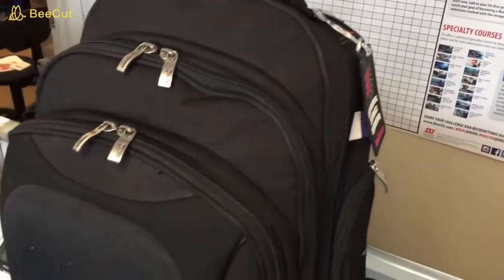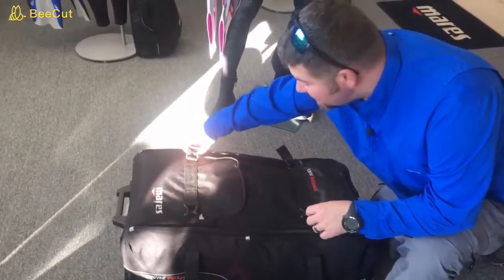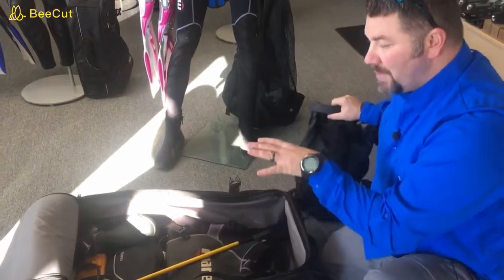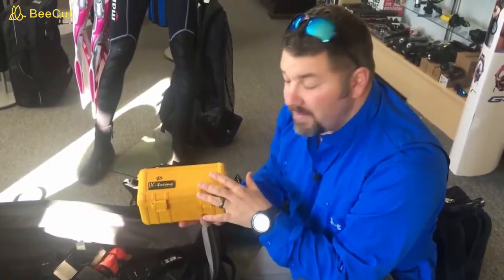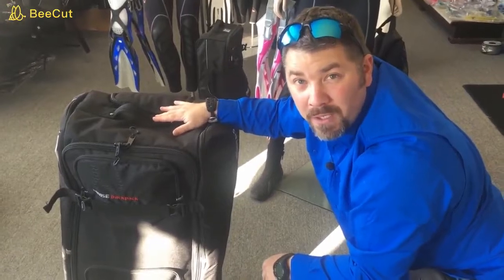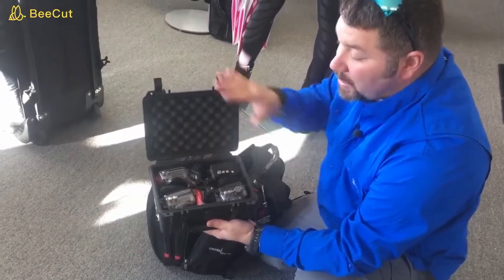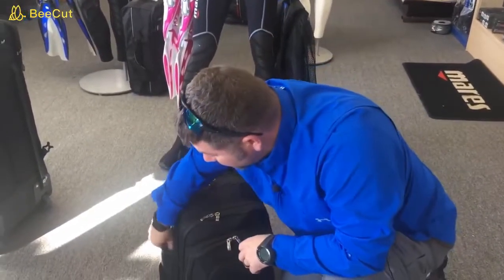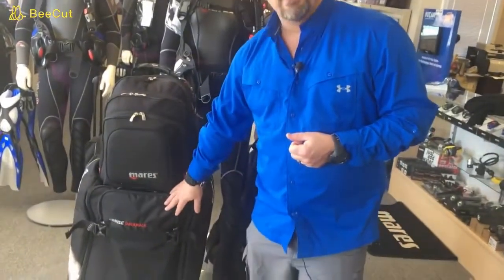How To Pack Your Scuba Diving Gear and Equipment for Travel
Packing for dive travel presents a conundrum. Spread before you is a vast arsenal, each piece essential to fulfilling your travel fantasy. To bring along all of the regulators, wet-suits, computers, masks, fins and camera equipment and other scuba gear necessary for a serious dive mission (along with their backups and batteries), you’ll need a fleet of roller bags — and a Sherpa. But your airline has strict limits on the amount, size and weight of luggage, and violating its limits can add up to an astronomical cost. How can you make it all fit?

It might seem beyond the boundaries of physics to bring it all along, but savvy travelers have developed strategies, techniques and tricks for maximizing baggage allowances, avoiding ludicrous fees and making sure it all gets to where it’s supposed to be in one piece. Professional photographers and technical divers are some of the best of our breed at subversive packing, schlepping easily damaged high-tech tools to the most remote destinations on the planet.